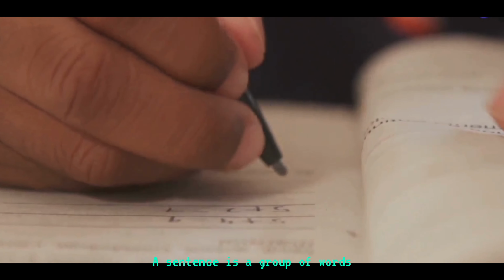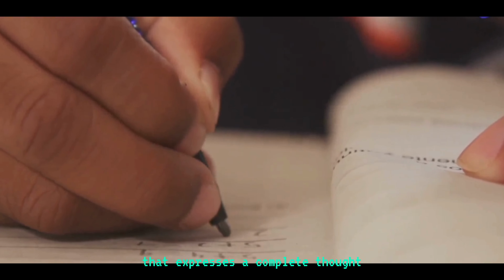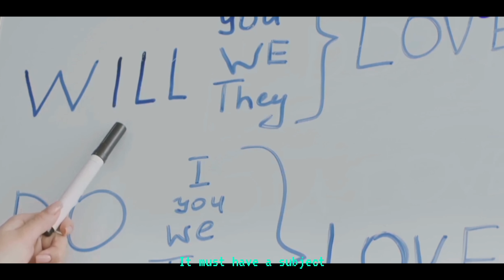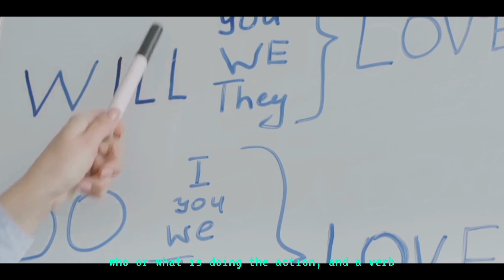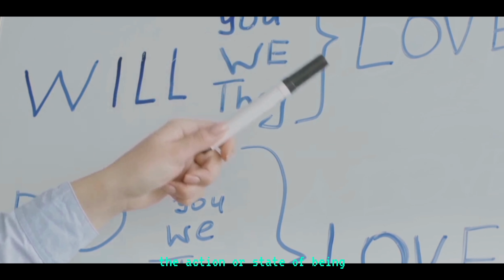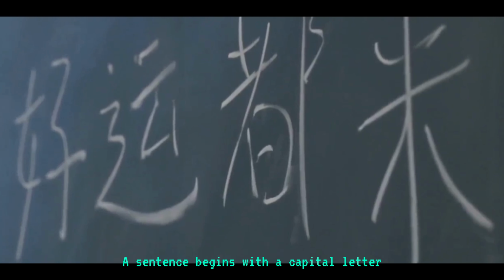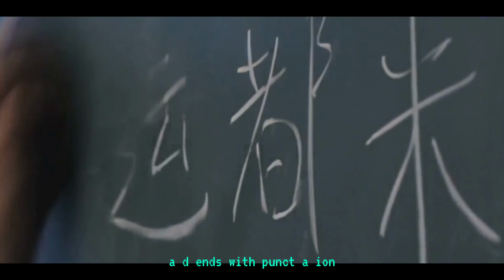Sentences vs Phrases : Learn the Key Differences in English Grammar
Understanding sentences and phrases is essential for mastering English grammar! In this video, we'll explore the key differences between sentences and phrases, how they are used, and why they are important for clear communication. Learn with simple explanations, examples, and practice activities to improve your English skills quickly.

By the end of this video, you'll confidently recognize and use sentences and phrases in your daily conversations and writing. Perfect for beginners and English learners at all levels!

• English grammar
• Sentences and phrases
• Sentence vs phrase
• Grammar tips for learners
• Sentence structure
• Phrases in English
• English writing tips

These hashtags will help your video reach more viewers who are interested in learning English. Let me know if you need further adjustments!